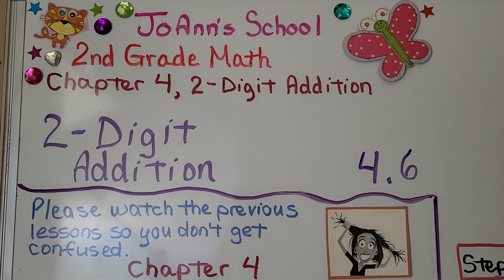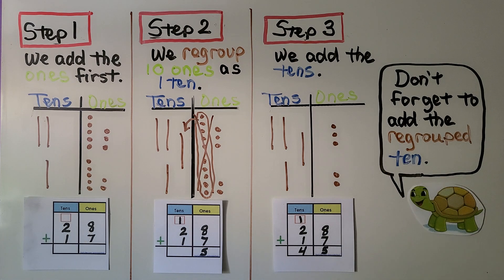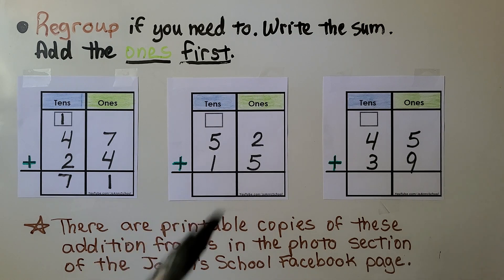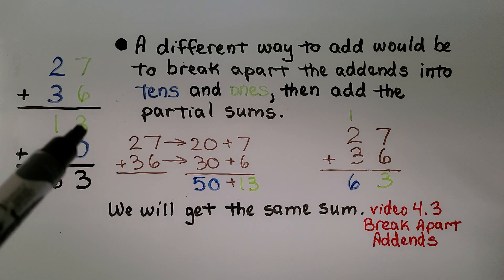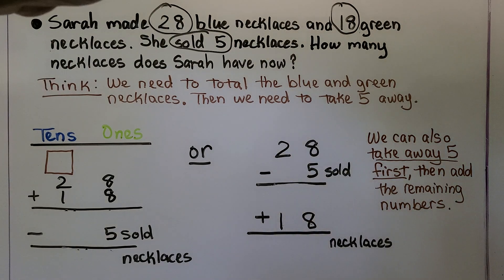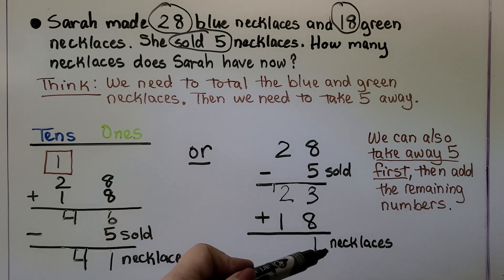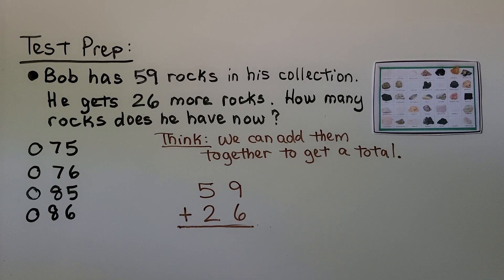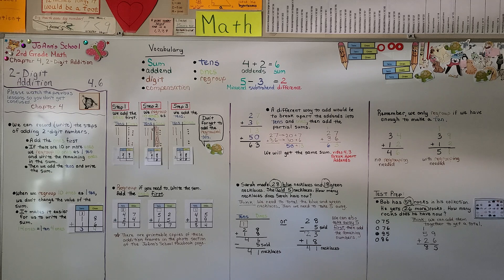2nd Grade Math 4.6, 2-Digit Addition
We can record (write) the steps of adding 2-digit numbers. Add the ones first. If there are 10 or more ones, we regroup 10 ones as a ten and write the remaining ones in the sum. Then we add the tens and write the sum. When we regroup 10 ones as a ten, we don't change the value of the sum. It makes it easier for us to write the sum. We review a different way to add by breaking apart tens and ones, from video 4.3.  We show several examples of adding 2-digit numbers with and without regrouping. We solve two word problems that involve addition with regrouping.